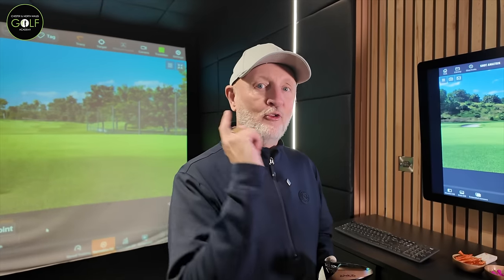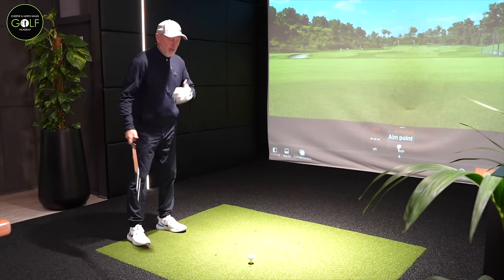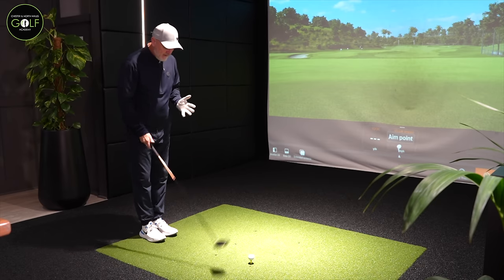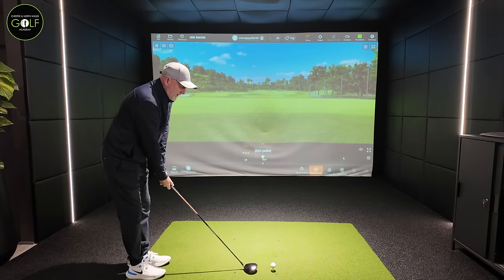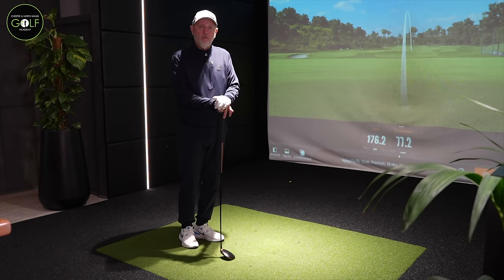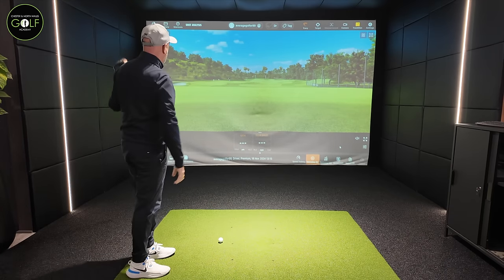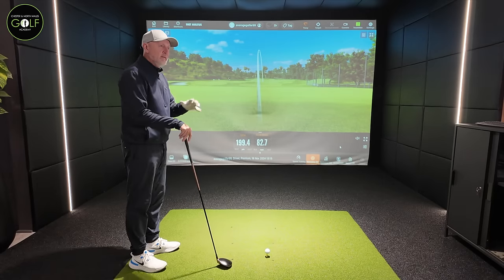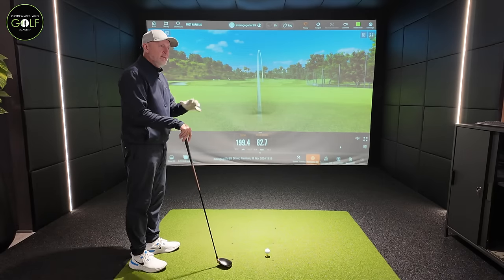Possibly the Fastest Way to Hit Driver Straight and Long (Instant Results)